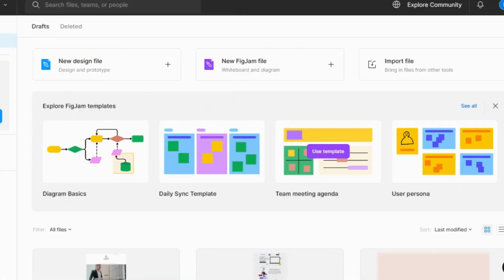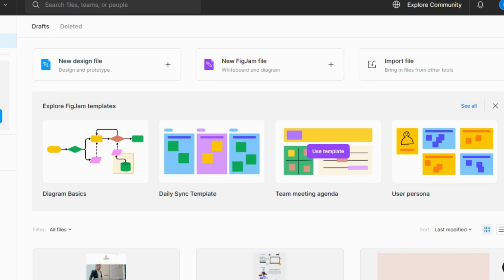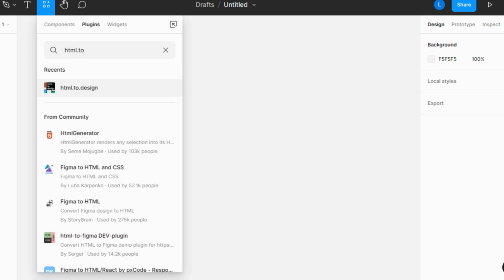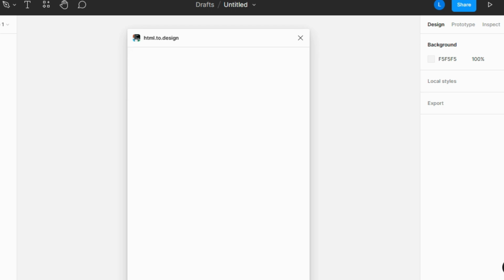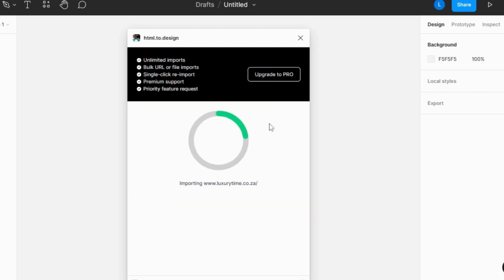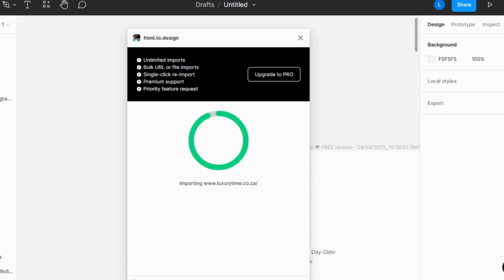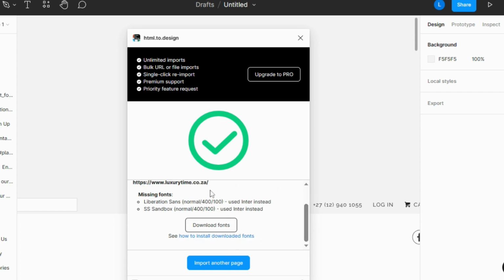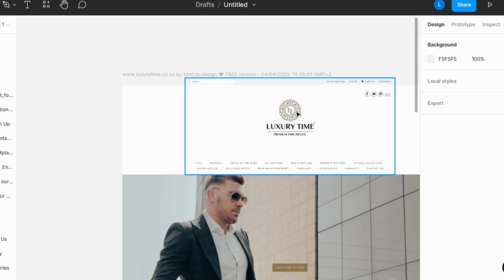How to Clone Any Website in Minutes: The Ultimate HTML to Figma Design Plugin Tutorial!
Are you tired of spending hours recreating websites from scratch? Say goodbye to tedious manual design work and hello to an exciting new HTML to Figma plugin that will revolutionize your web design workflow! In this video, you'll learn step-by-step how to easily duplicate websites using this powerful tool, allowing you to create stunning designs in a fraction of the time. Whether you're a seasoned web designer or just getting started, this game-changing plugin is a must-have in your toolkit.